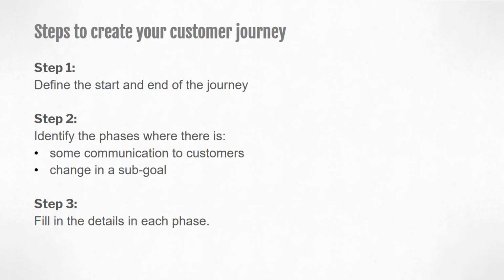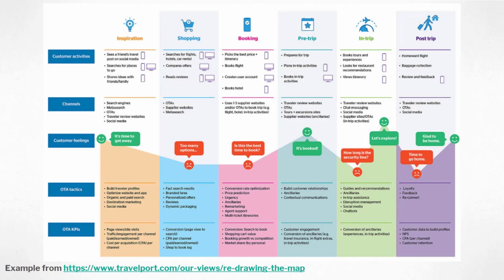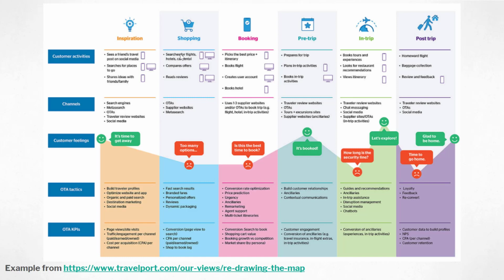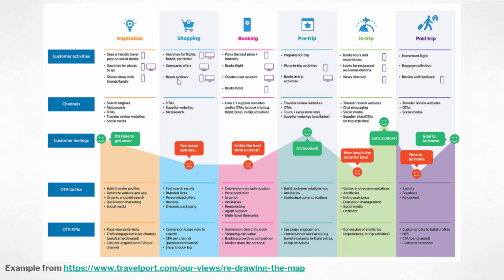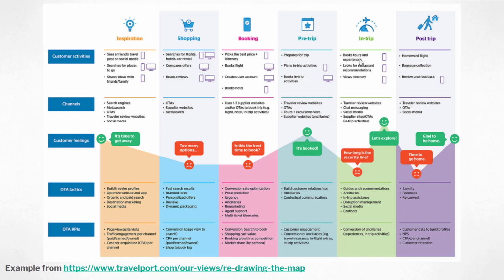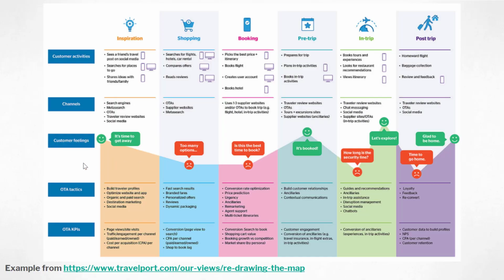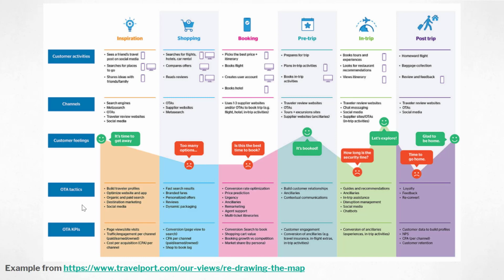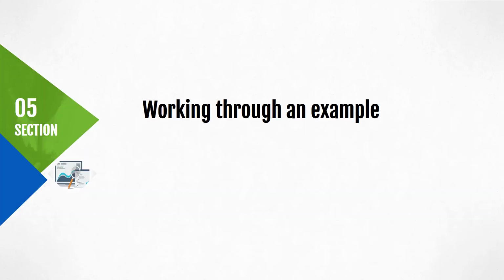3-5 Steps to create your customer journey (7 min)